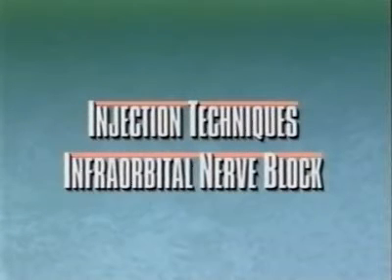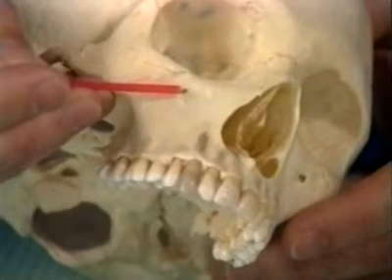Local Anesthesia 5.mov